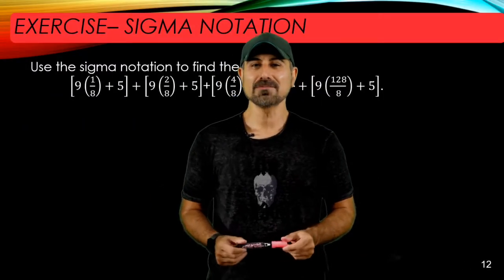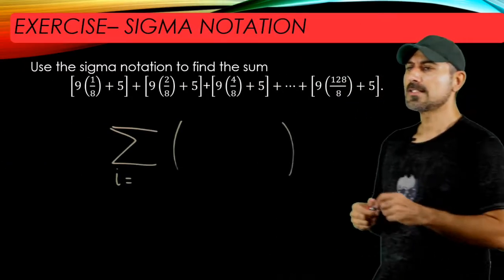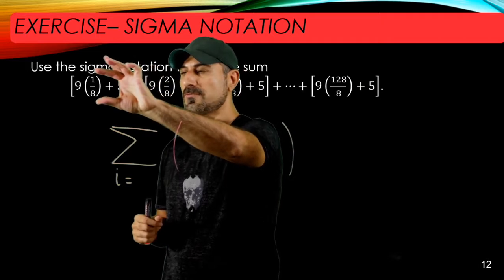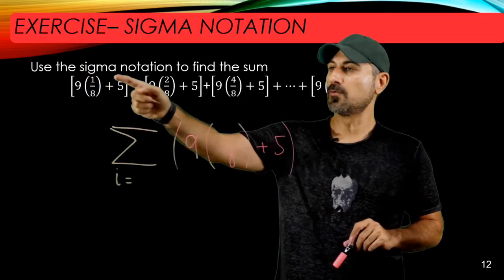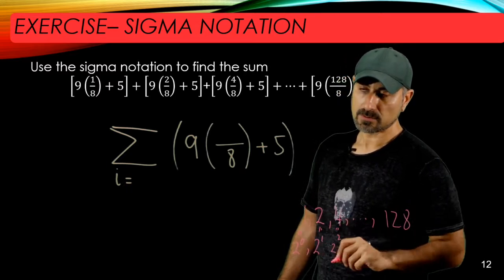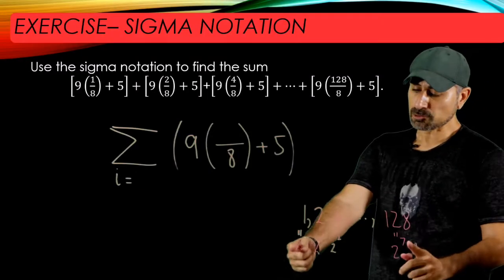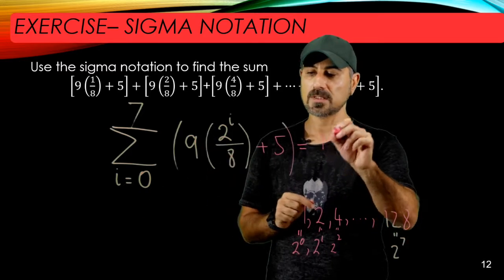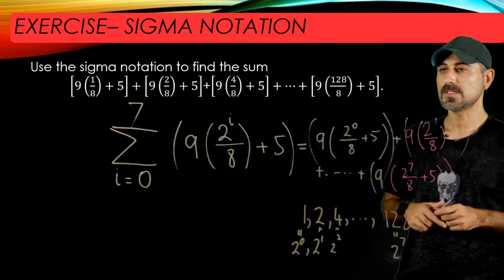How to Use the Sigma Notation - Integration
Sigma Notation - Integration